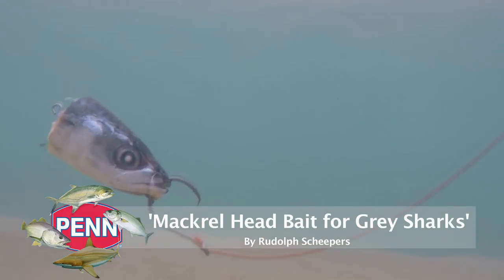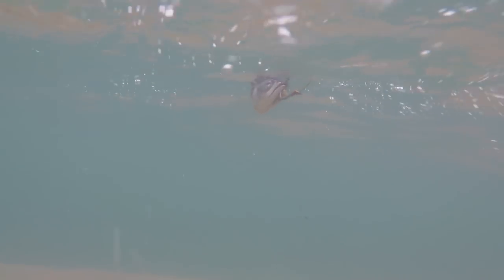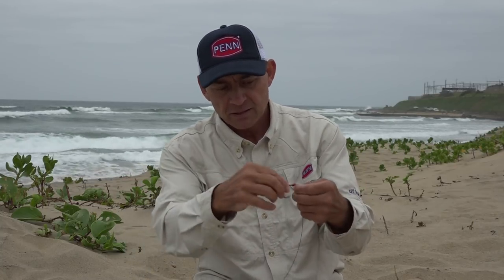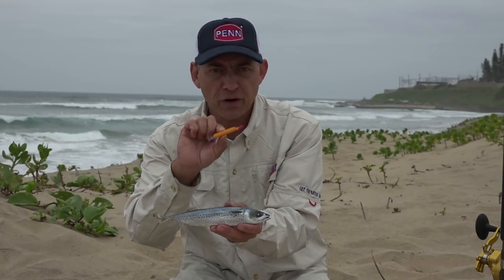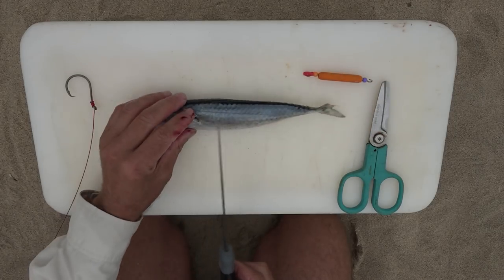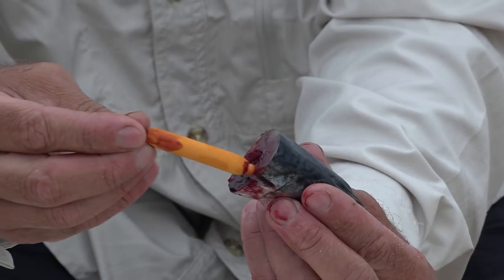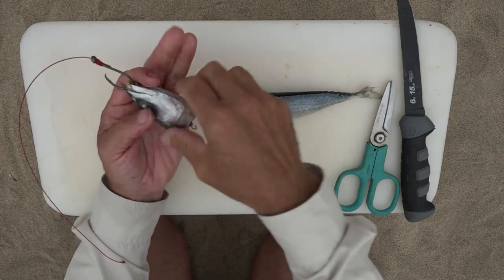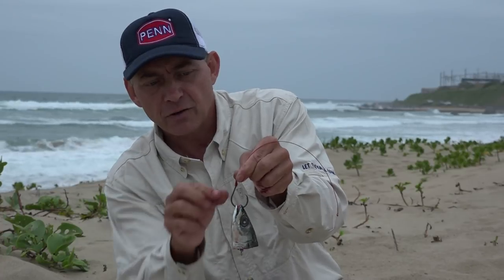Mackerel Head Bait For Grey Sharks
Rudolph Scheepers demonstrates how to prepare a mackerel head bait which works great for small sharks like the Grey Shark